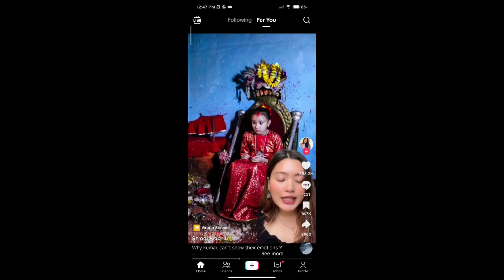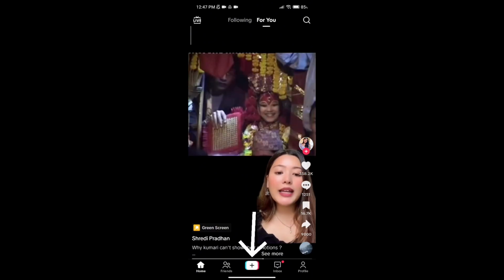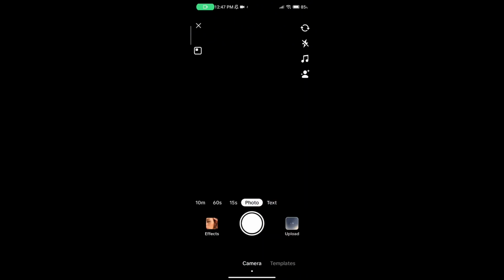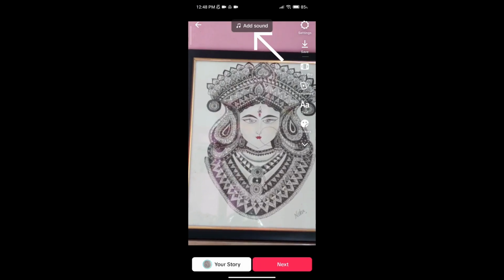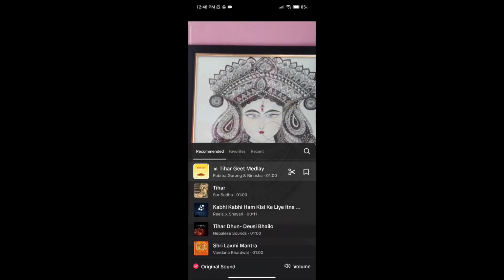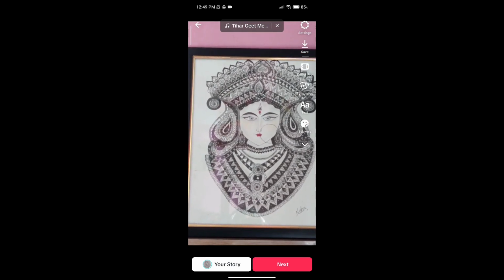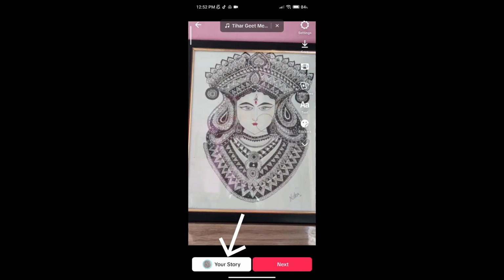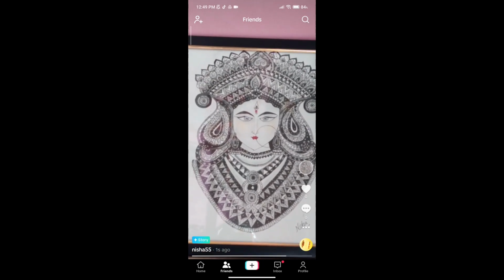How to Put Story on TikTok || Web Solution